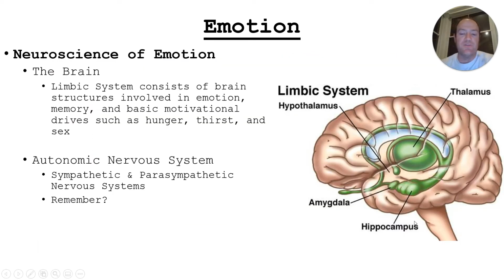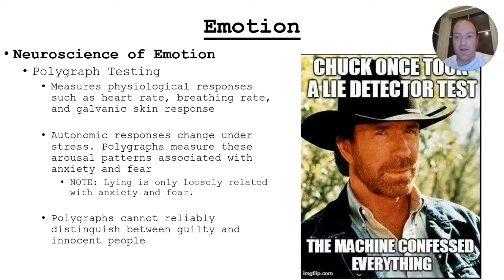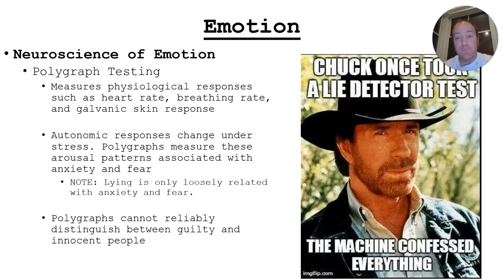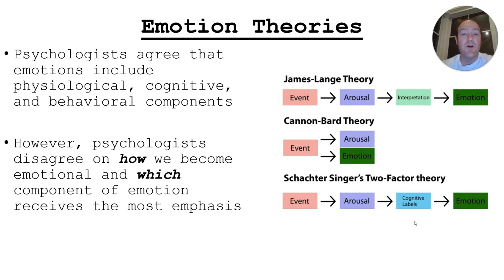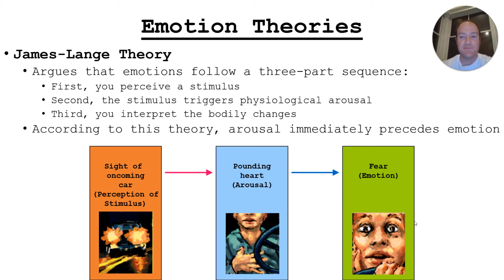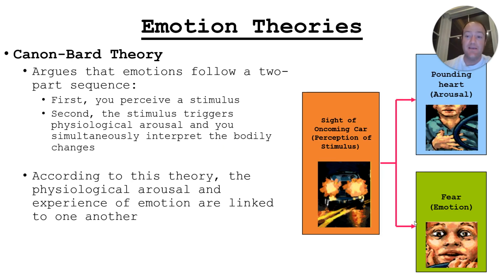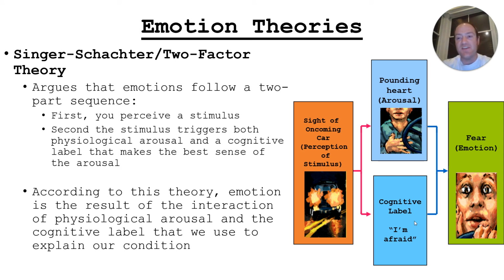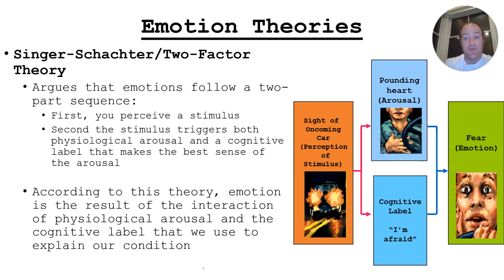AP Psychology Remote Learning - Days 13 & 14 - Emotion (Part I)